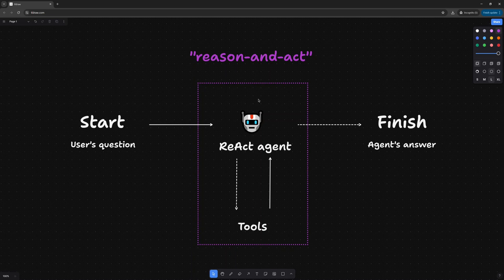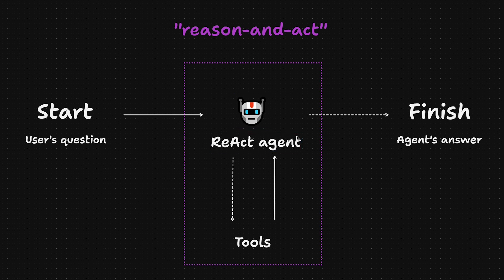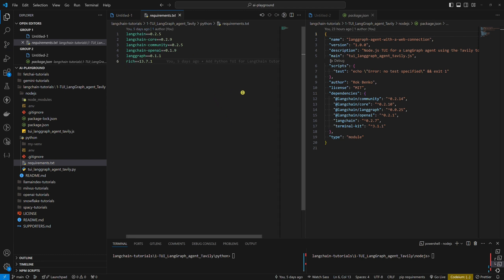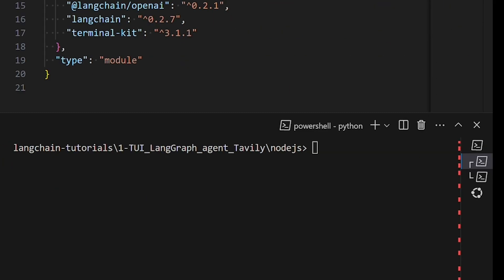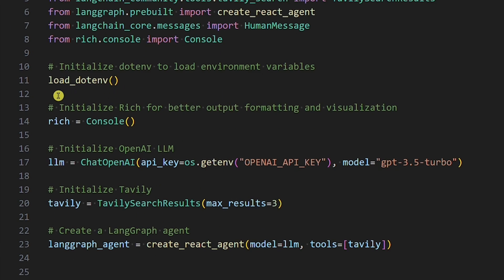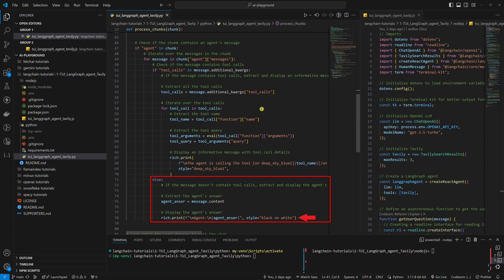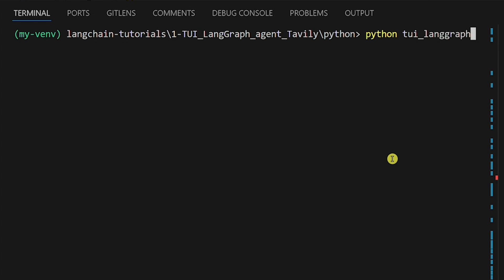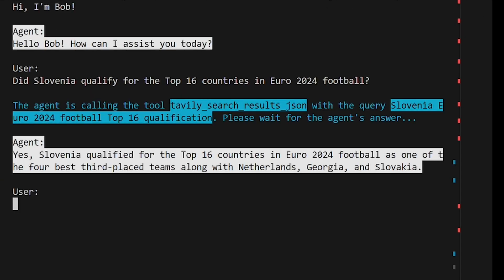How to build LangGraph ReAct agent with web connection via Tavily🤖: Python & Node.js — LangGraph #1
In today’s tutorial, we're going to build a terminal user interface so that we can chat with a LangGraph ReAct agent using the Tavily tool to get a web connection and an OpenAI LLM. LangGraph is a specialized framework within the LangChain ecosystem. I’ll show you an example in both Python and Node.js.

🎞️ Timestamps 🎞️
00:00 – Intro
00:14 – Code for this tutorial
00:28 – Learning goals
01:33 – Dependencies installation explained
02:16 – Install Python dependencies
02:57 – Install Node.js dependencies
03:25 – Create an .env file to set up environment variables
03:45 – Code breakdown
05:32 – Agent flow
06:04 – Run the Python example
06:40 – Run the Node.js example
07:13 – Outro